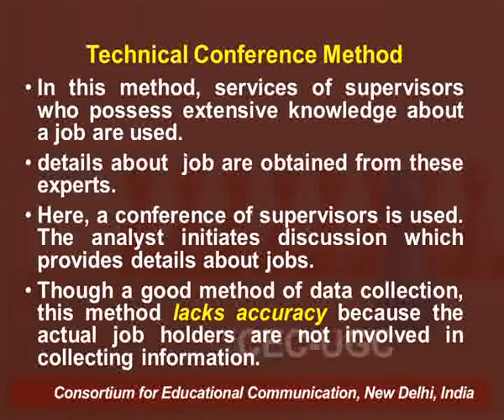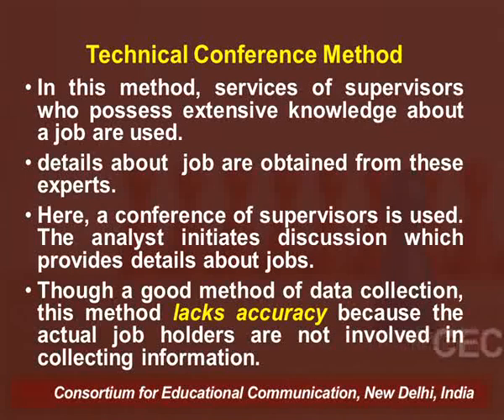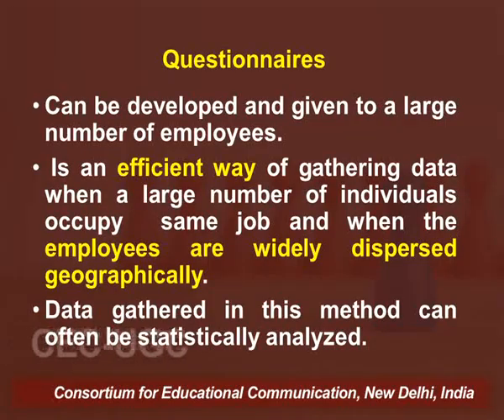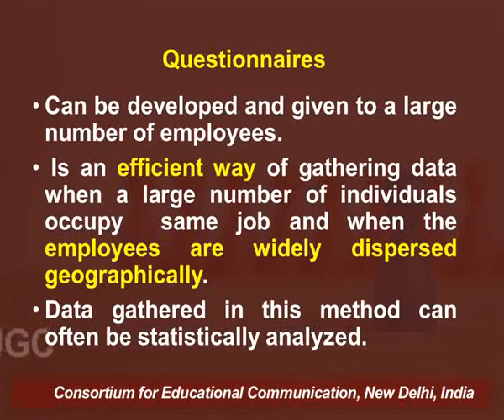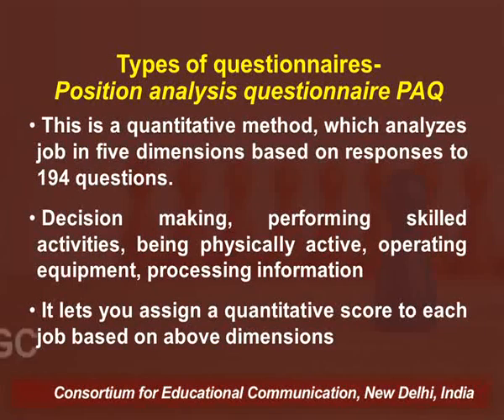Job Analysis - II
This Lecture talks about Job Analysis - II.